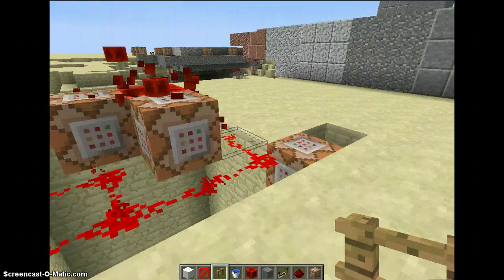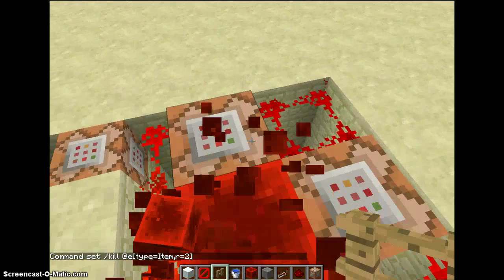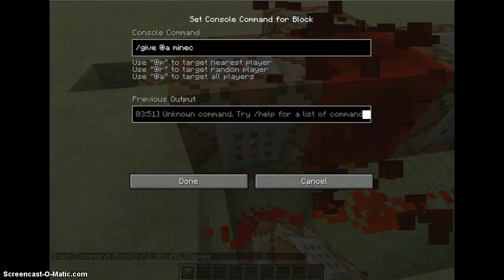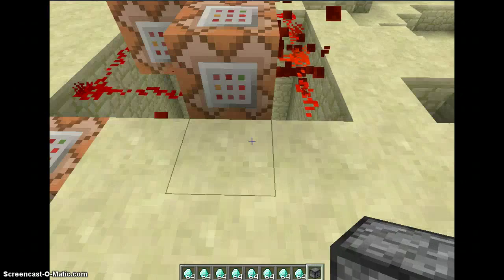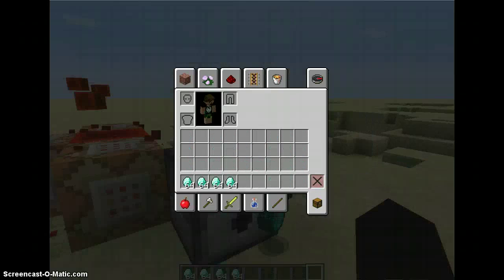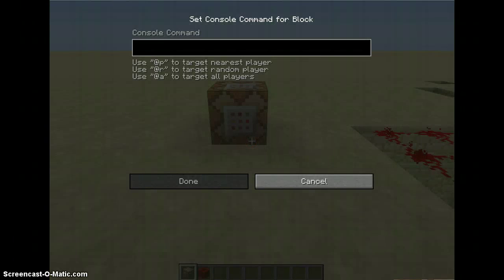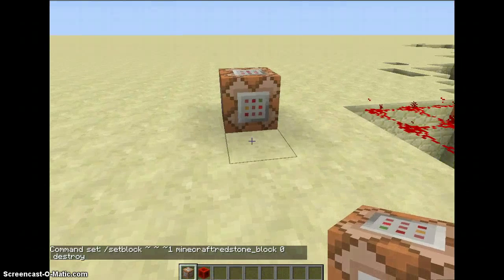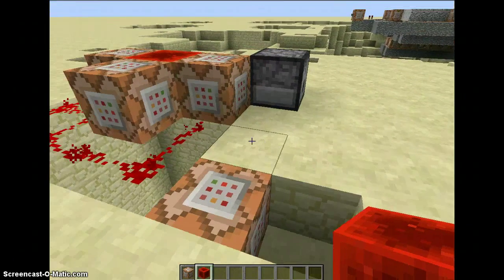FASTEST Redstone Clock/Pulser EVER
Lightning Fast redstone pulser (Srry my voice is so quiet)